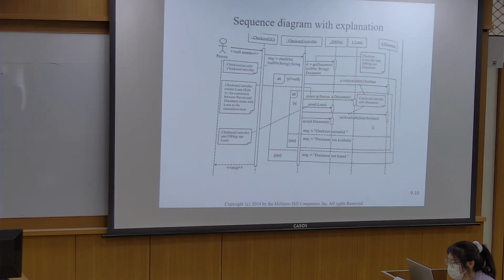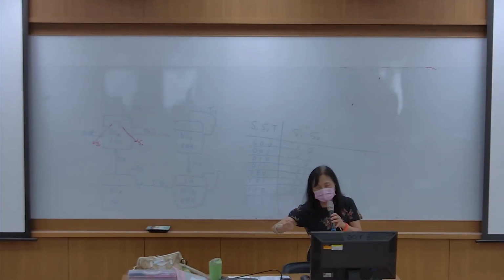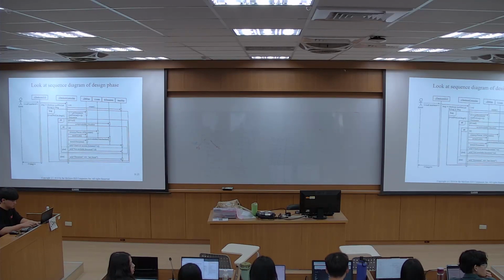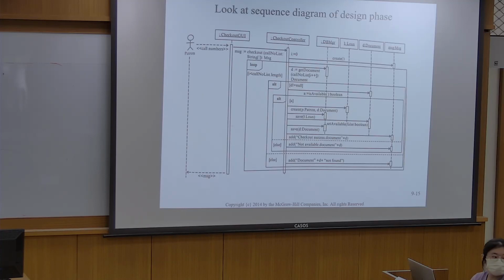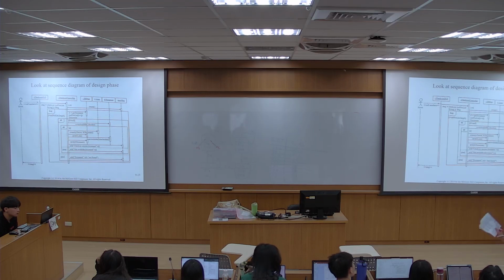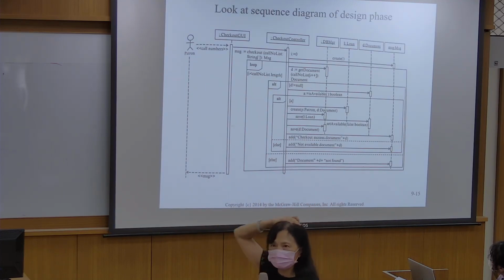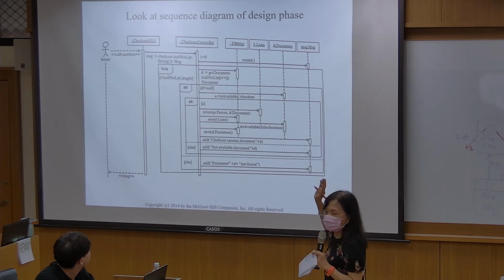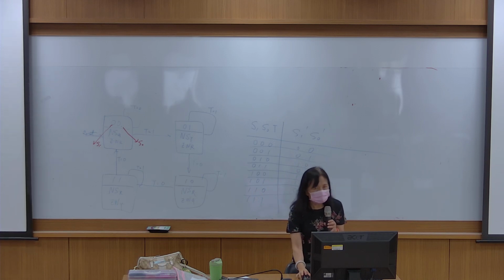2024 0503 090000 part2